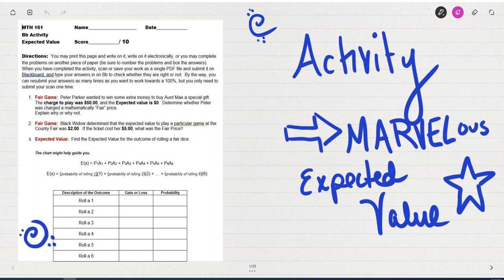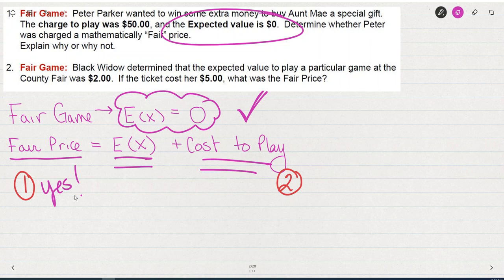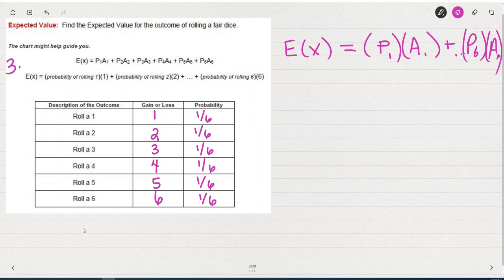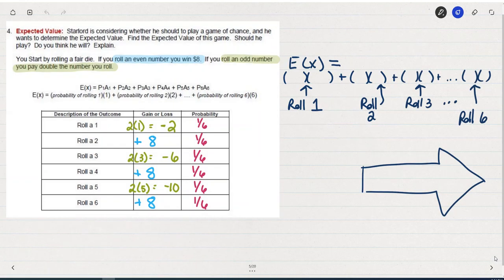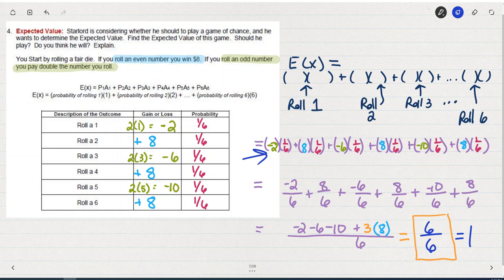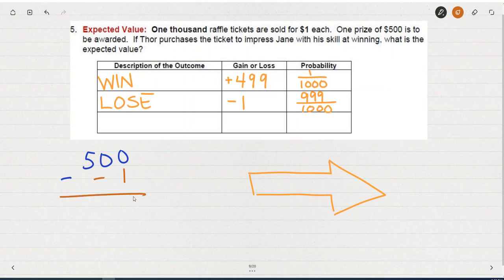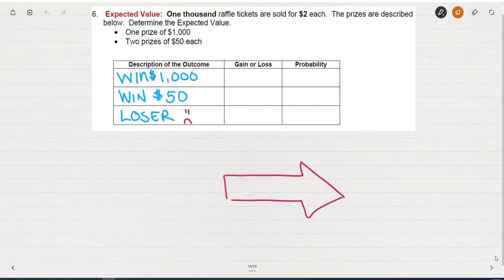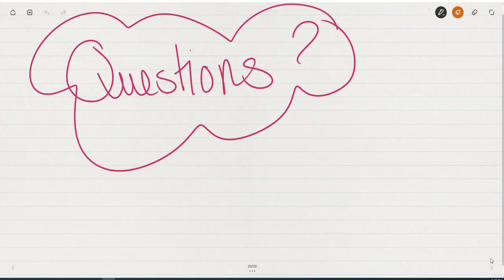MTH 161 ACTIVITY: MARVELous15 Expected Value (11.3)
This video will walk you through the examples on the Marvelous Expected Value worksheet.